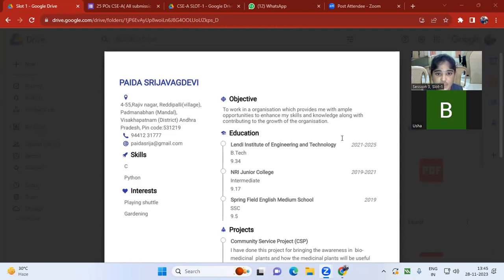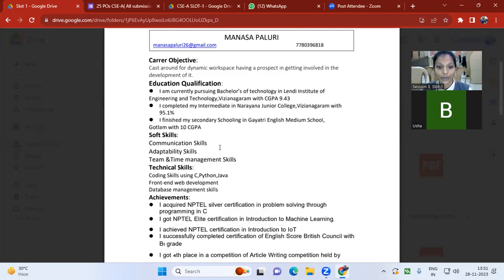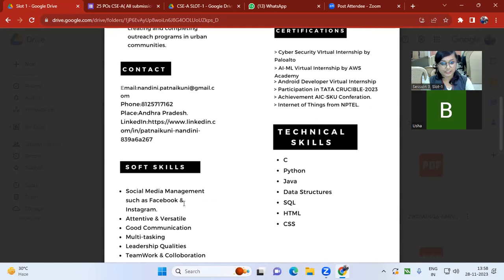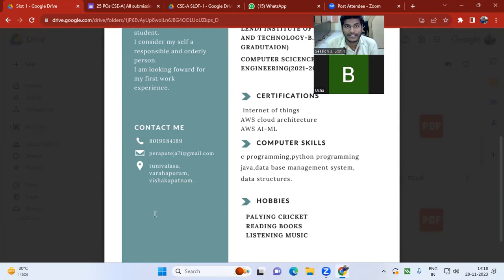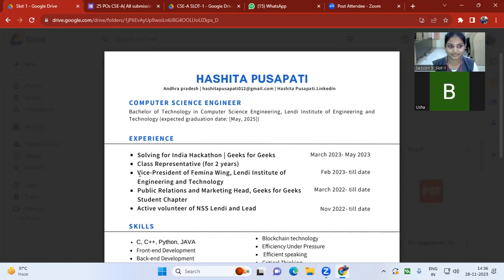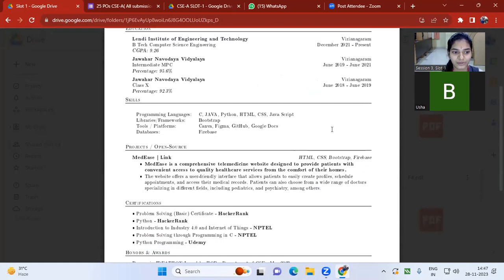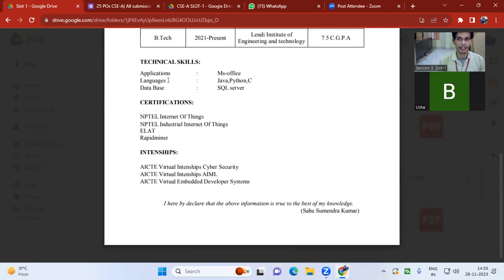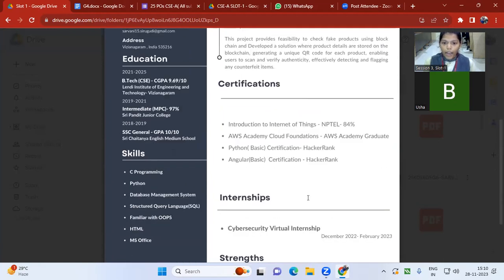Personal Intervew(PI) as apart of External Exam of EJS Corse 25POs CSE Session-3 Slot-1